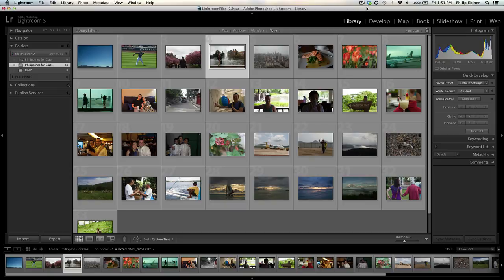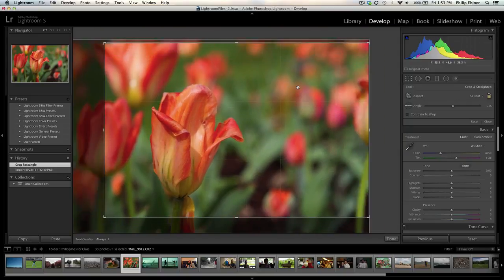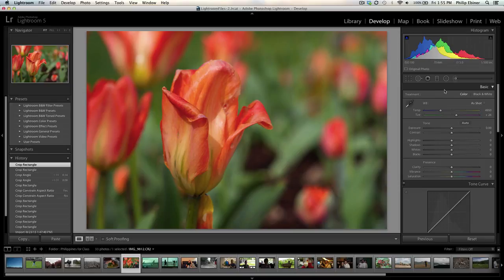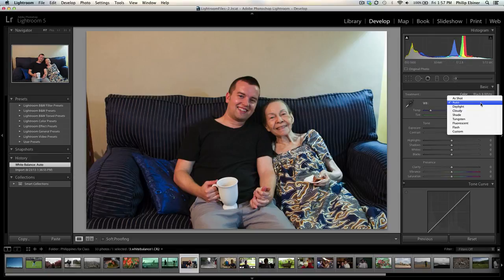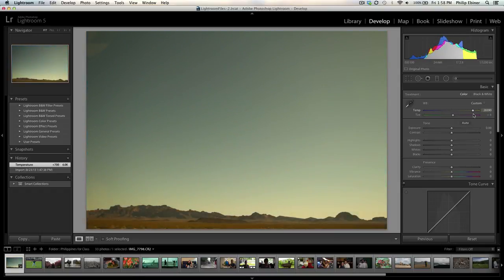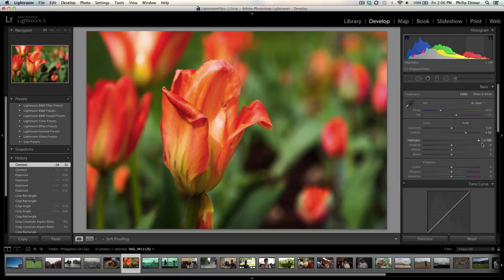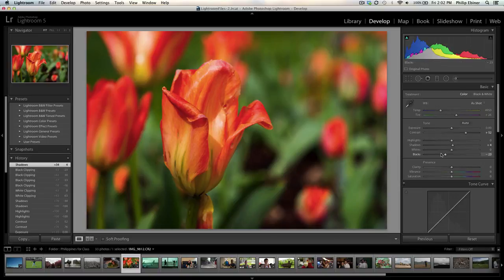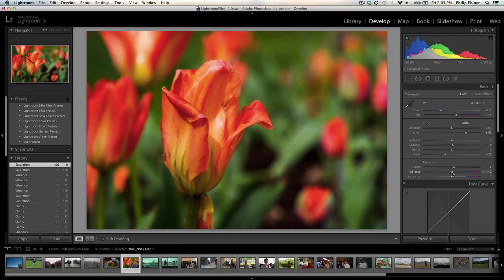Lightroom Tools The Run Down part 1